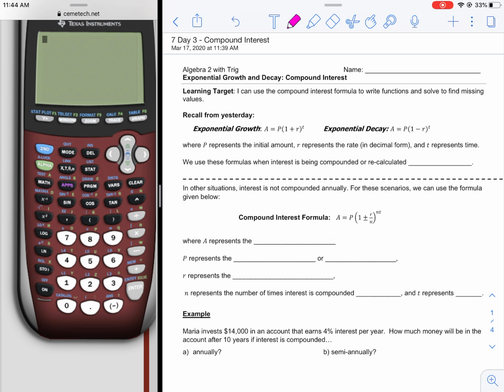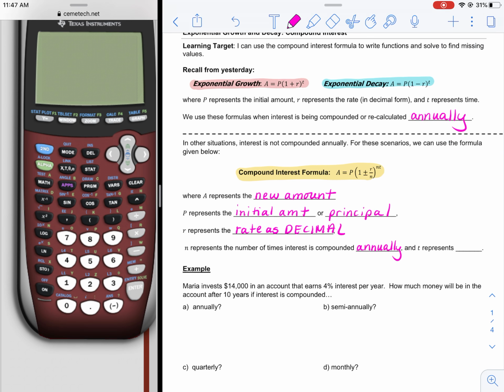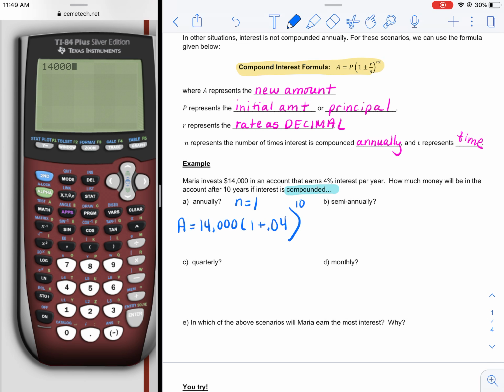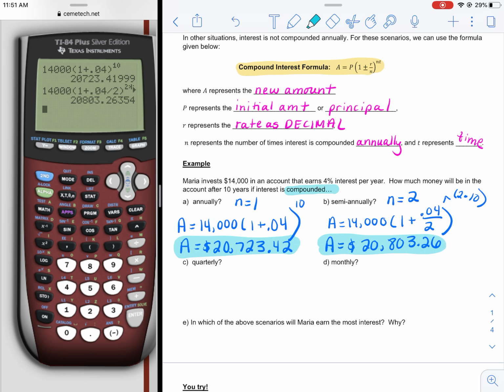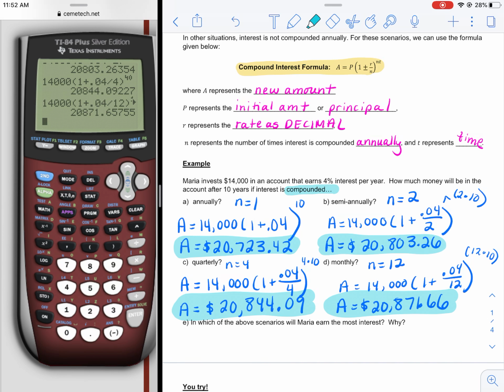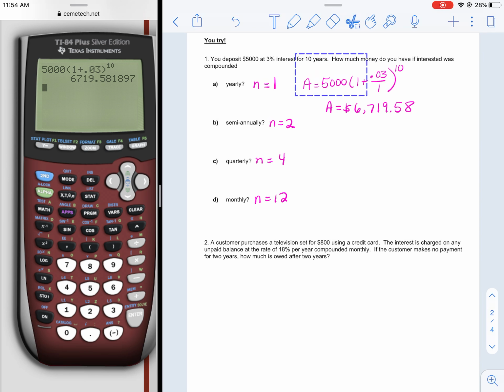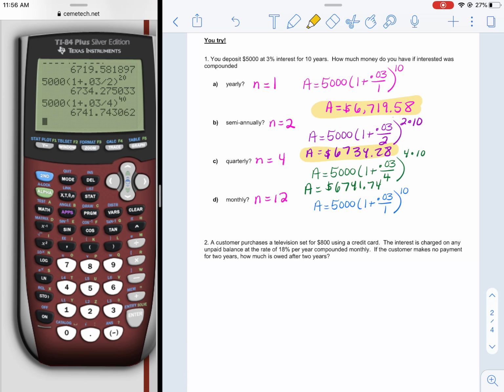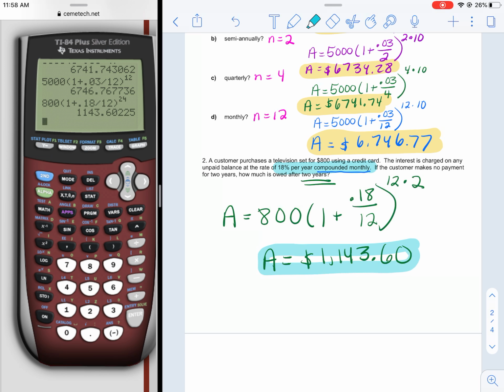March 17, 2020